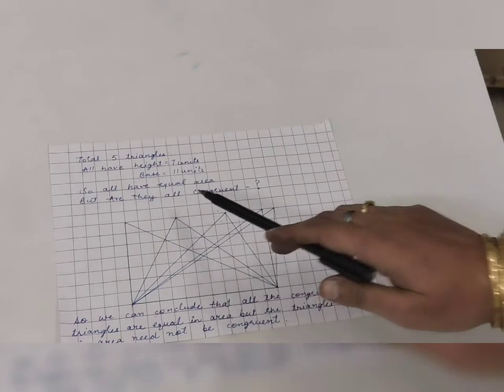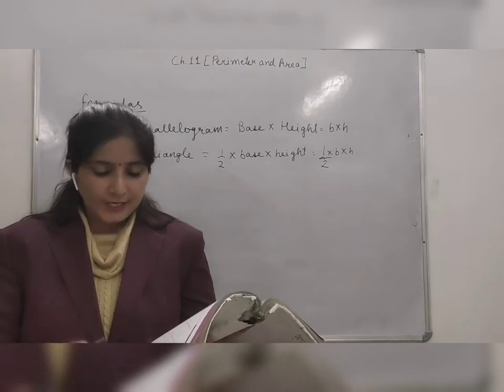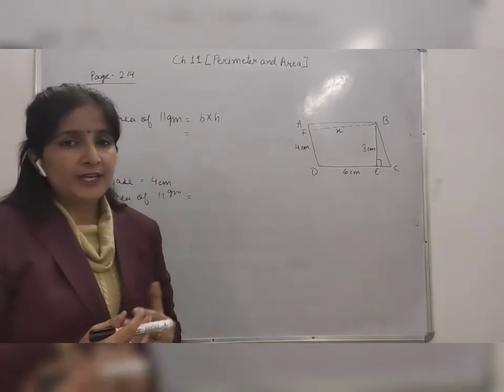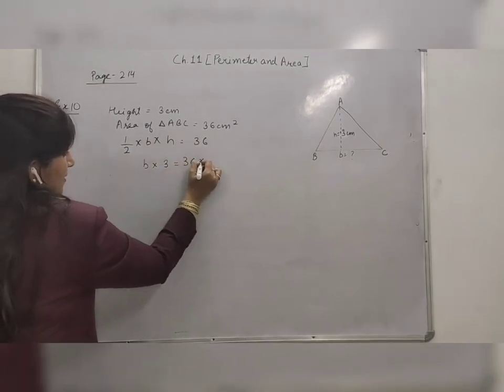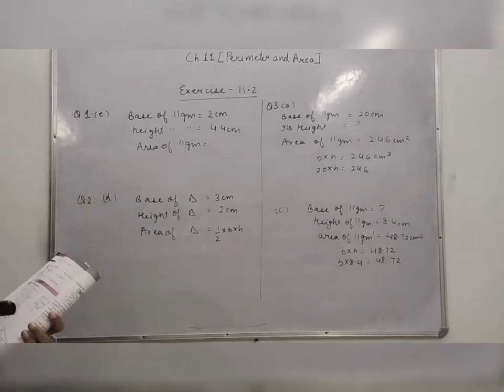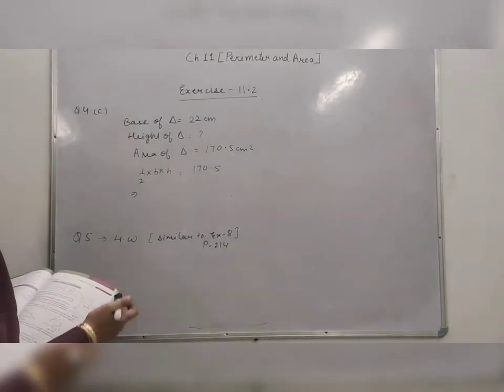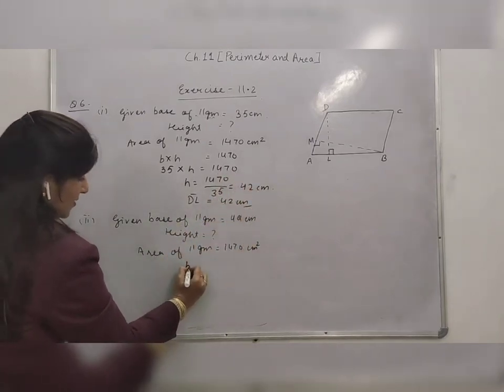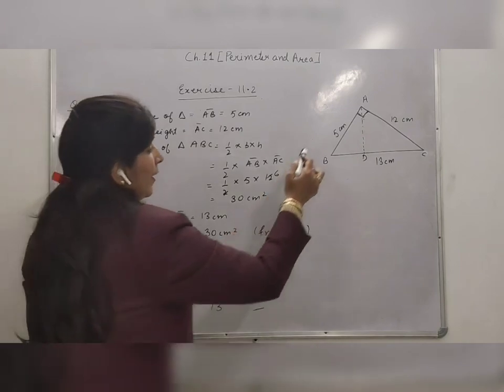|Derivation of formulas: Area of Parallelogram;Area of Triangle|Exercise 11.2(Examples & Questions)|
Derivation of formulas: Area of Parallelogram; Area of Triangle
Exercise 11.2( Examples & Questions)
Yogita Singh
Maths teacher
Here formulas of parallelogram and triangle are derived with an activity. Also the examples and questions of exercise 11.2 are explained in this video.